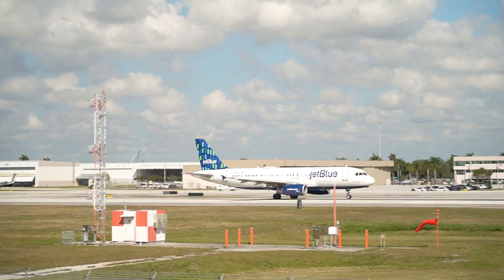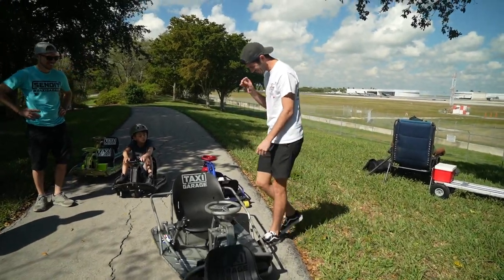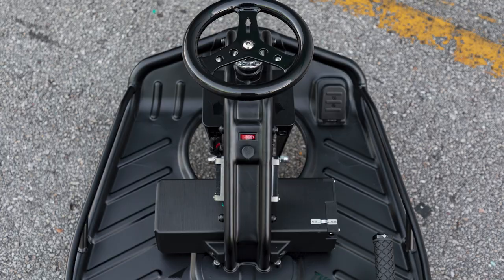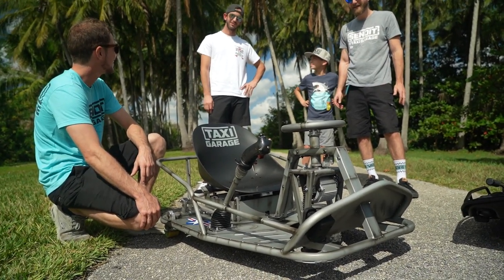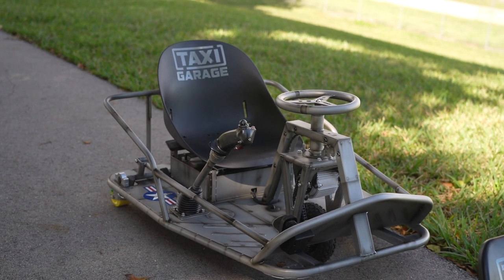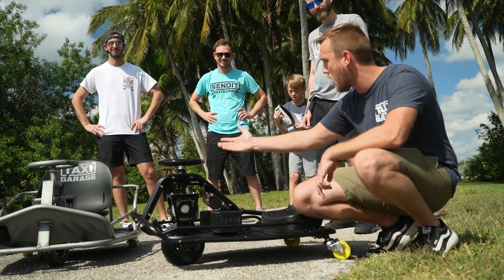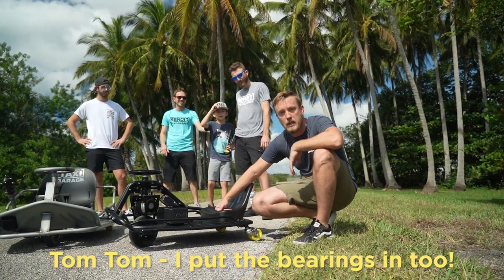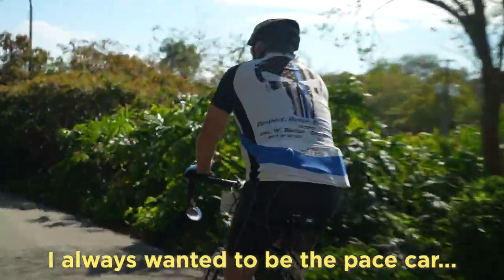F-16 Fighter Jet Crazy Cart XL vs. Dark Knight–Stage 4 Showdown & Delivery!!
Well, we've done it again folks.. just when you thought you have seen it all here comes along the Crazy Cart F-16 Fighting Falcon! In this video watch as we break down two fully custom Stage 4 TAXI GARAGE "crazy" crazy carts for Kody who flew in from Texas to take delivery of his 2 brand new carts! First, an XL finished in a custom rivet airbrush paint job done by ARTYEK with a custom fabricated joystick drift bar from a real F-16 Fighting Falcon fighter jet. Next up is a "Dark Knight" inspired full matte black Stage 4 standard size cart with custom Batman black vinyl logo accents. Which one would you take home?

Special Fighter Jet Rivet Airbrush Design by: @artyek

Video by: @caseyxmurphy & @asnycz